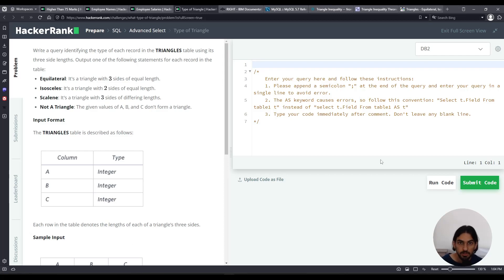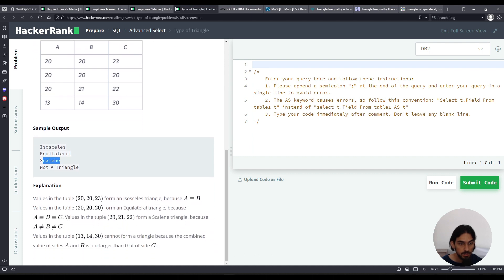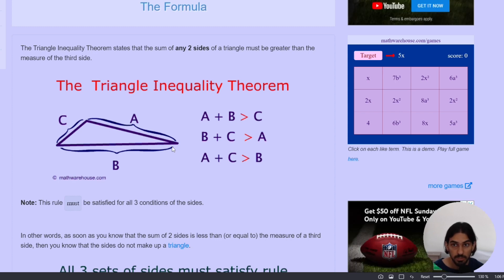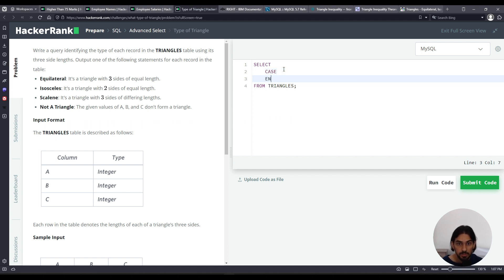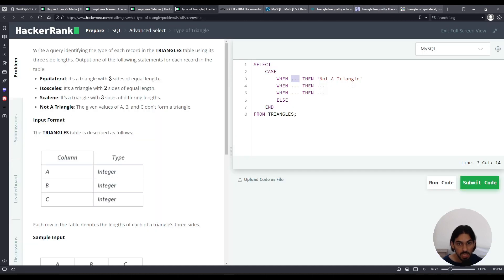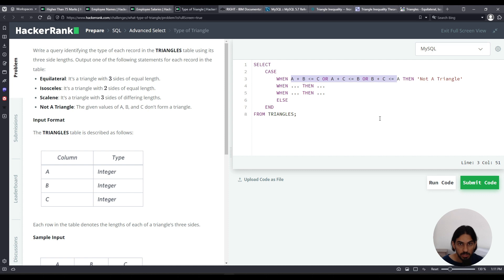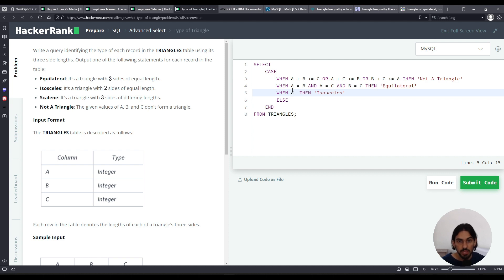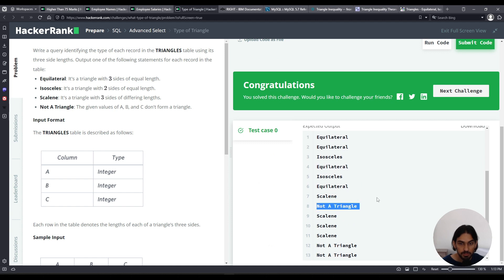Type of Triangle | SQL Advanced Select | HackerRank Solution